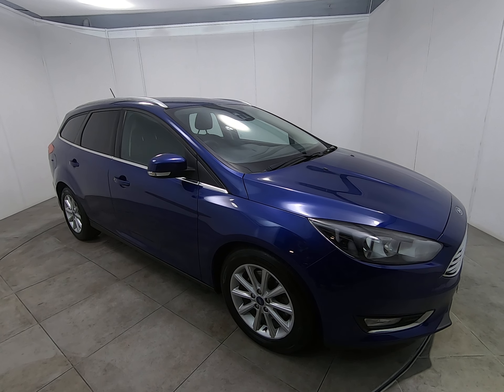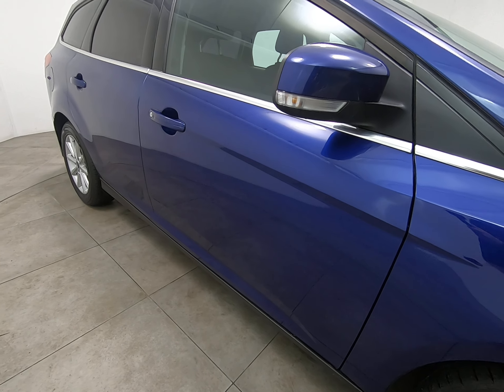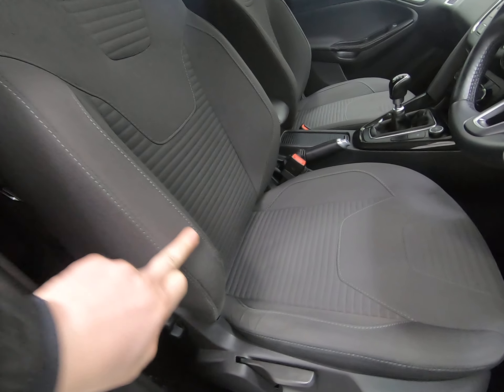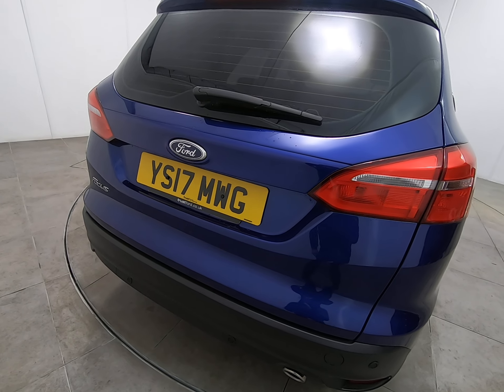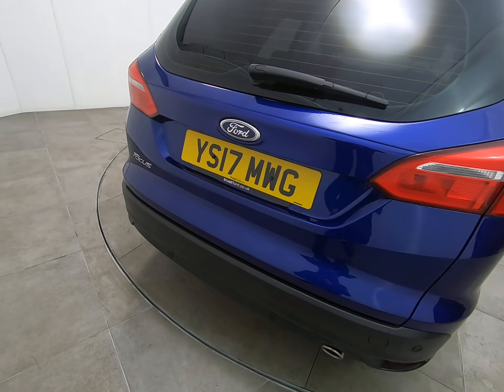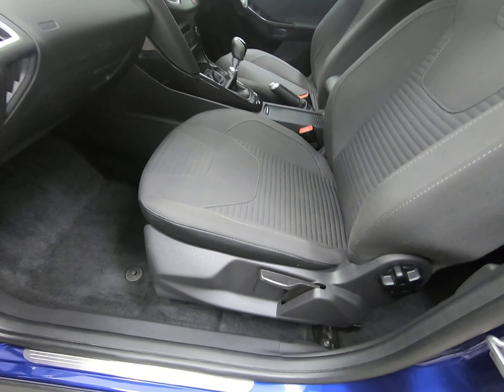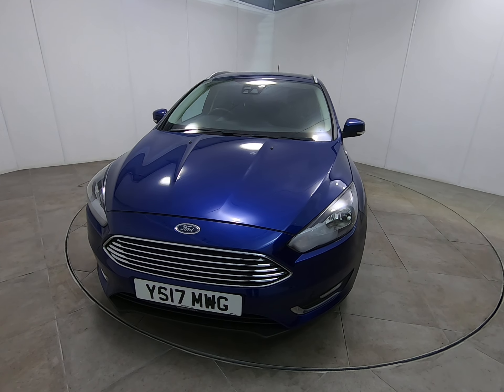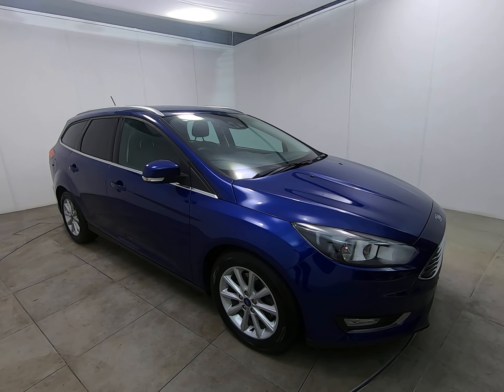**DEPOSIT TAKEN Ford Focus estate walkaround video DEPOSIT TAKEN**